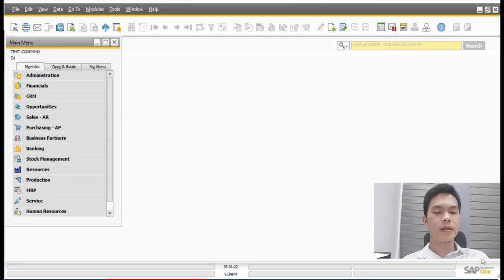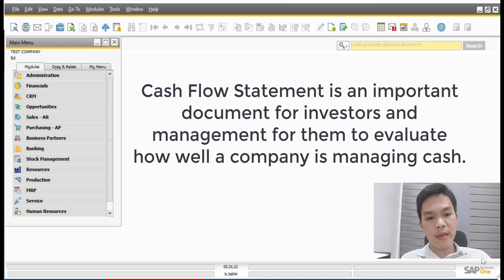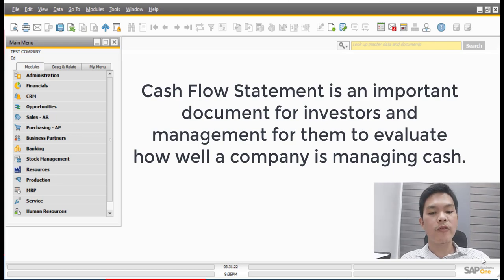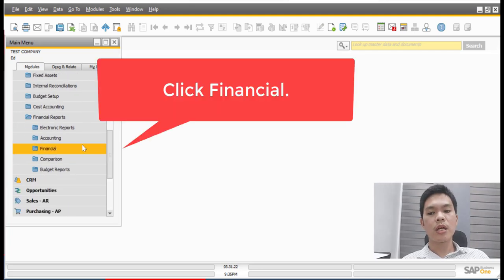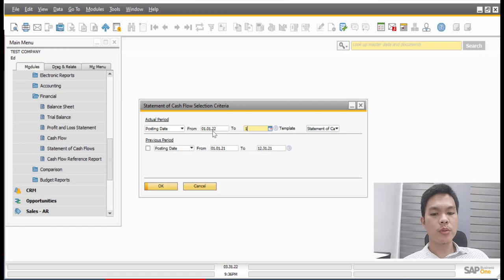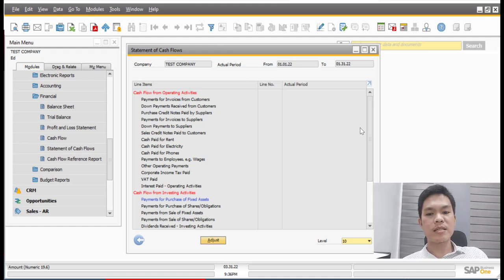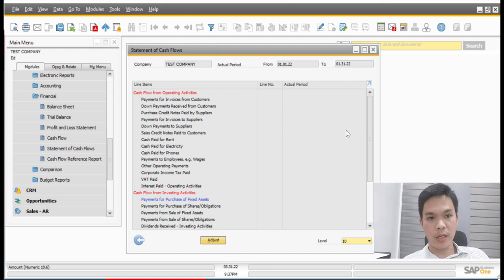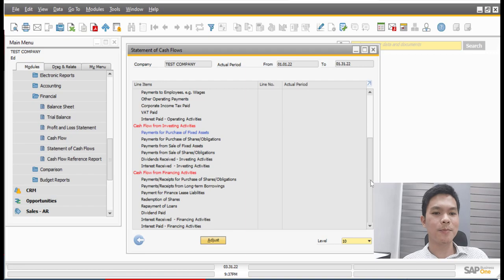How to Generate a Cash Flow Statement in SAP B1?